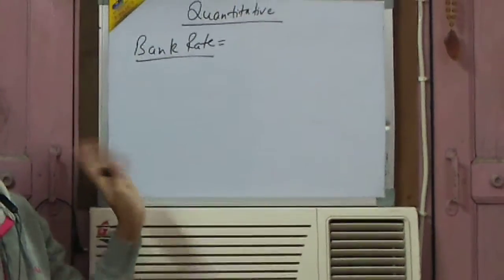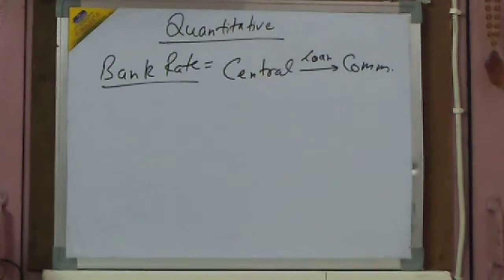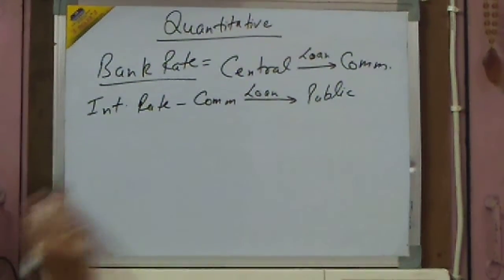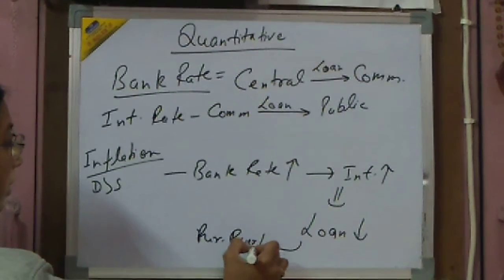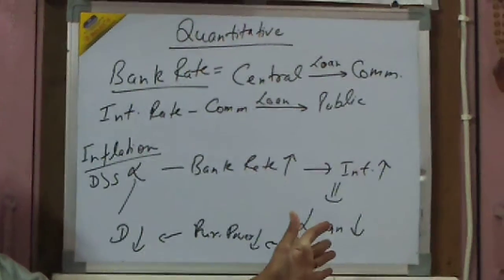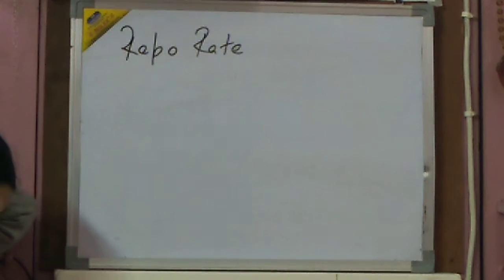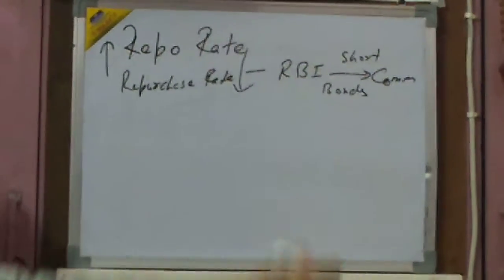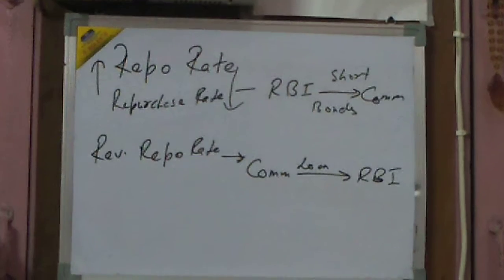Bank Rate (cl-10)